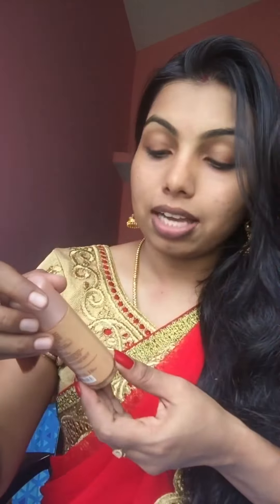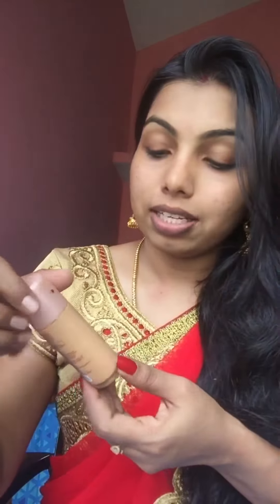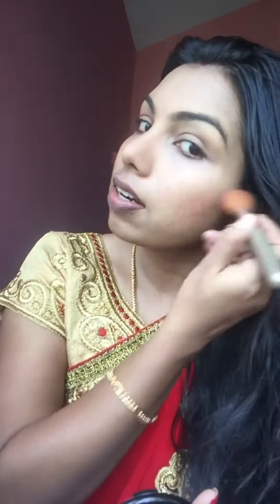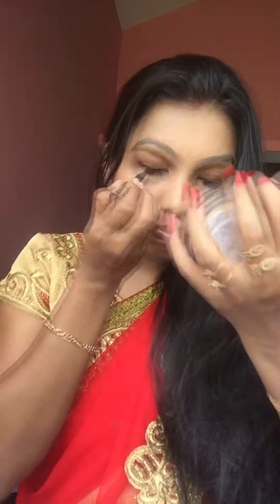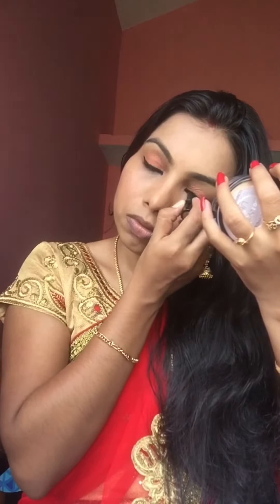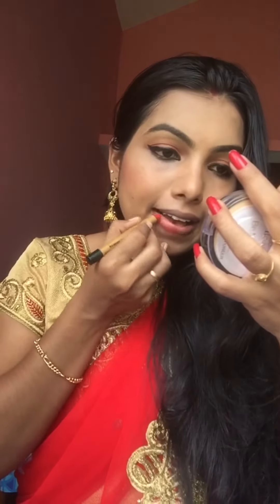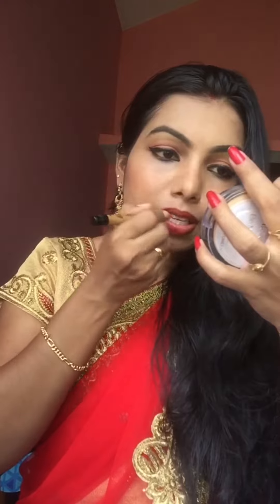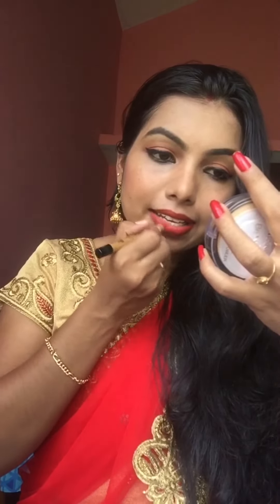Karwa chauth makeup Tutorial 2017 GRWM / One brand makeup- Blue Heaven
Hi friends,
Only few days is left for Karwa Chauth... So this is a Get Ready With Me Tutorial for that special day...
This is a one brand makeup Tutorial- Blue Heaven.
You can get this look by using the Blue Heaven cheap n best products.

Have fun...
Love,
Xoxo
Malavika Prasoon